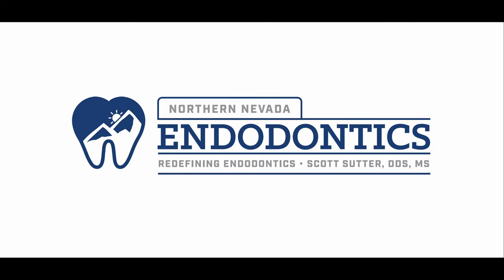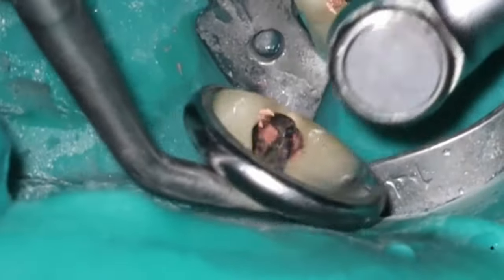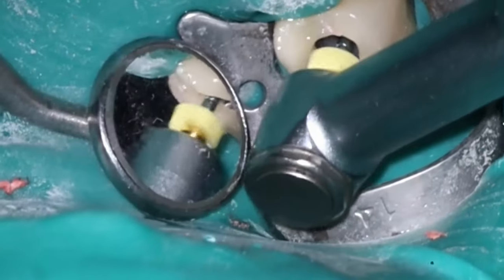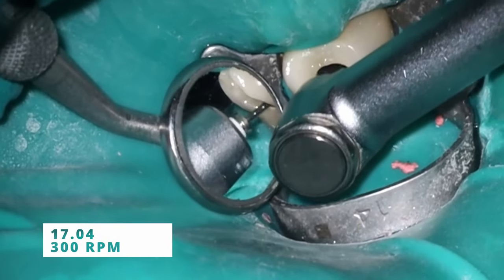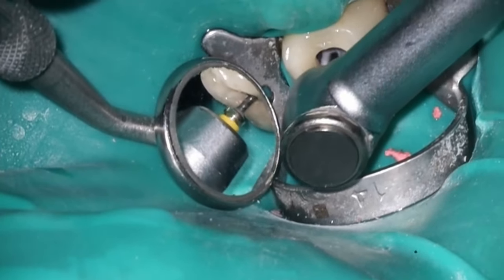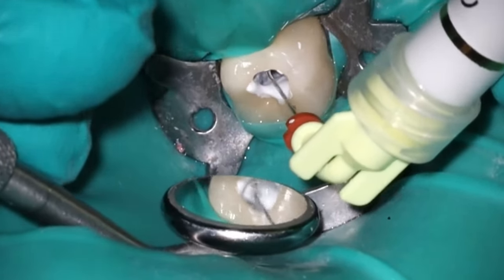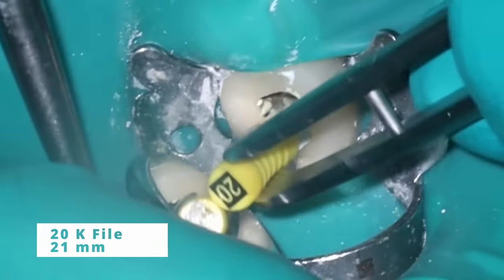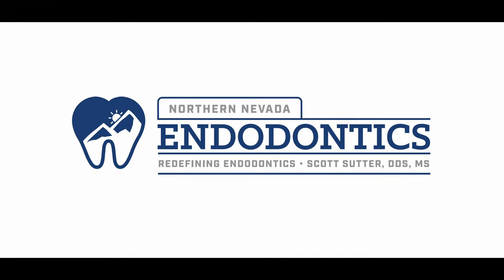Lower molar retreatment bypassing ledges AND the squirt technique explained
Yet another "Stefon" tooth! This patient had increasing pain, and I noticed a lateral radiolucency on the mesial roots, so I started treatment. In this video, I'll cover how to bypass obstructions and ledges, retreatment without chloroform, post-operative occlusal adjustment, and file selection and speed. Stick around for the later half as I'll go deep into the squirt technique for obturation!

00:00 Introduction
00:16 Access
02:06 Removing Gutta-Percha
03:52 Beginning of ledge bypass
05:56 More Gutta-Percha Removal
07:12 WL Take 1
08:36 Hand filing for patency
08:56 Rotary filing for patency
09:51 WL Take 2
09:55 C+ File Time!
10:14 Finally Patent!
11:36 Calcium Hydroxide
12:44 CHECK YOUR BITEZZZZZ PLEASE
13:56 Squirt Technique Explained!
16:47 Final images and thoughts